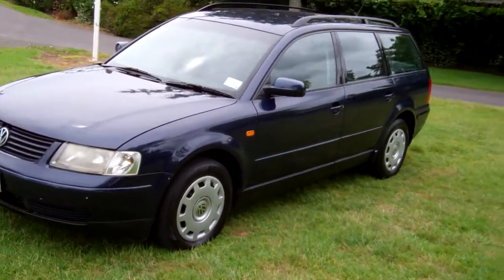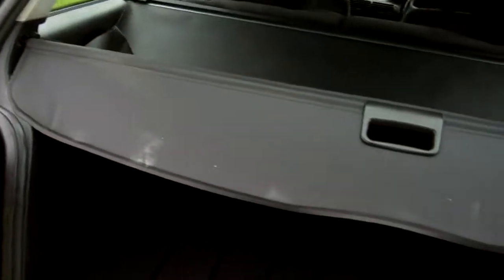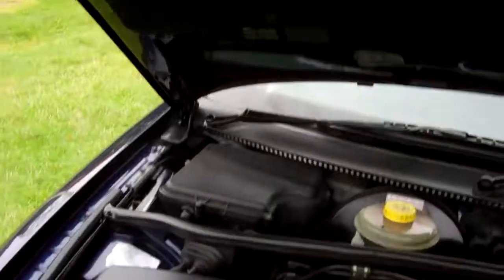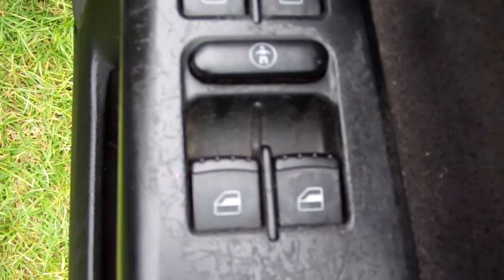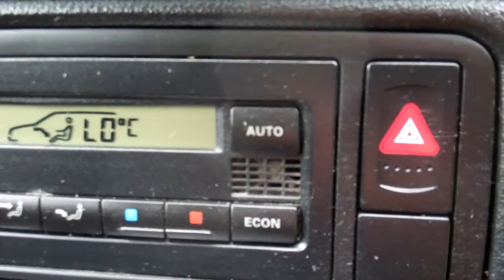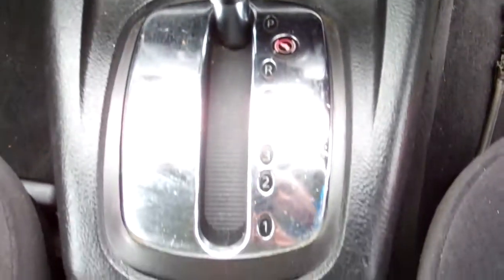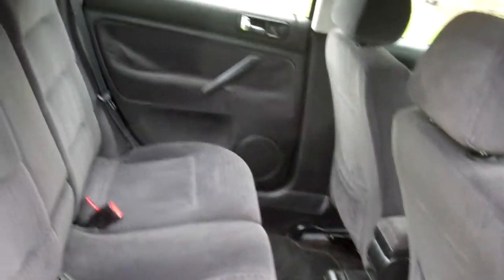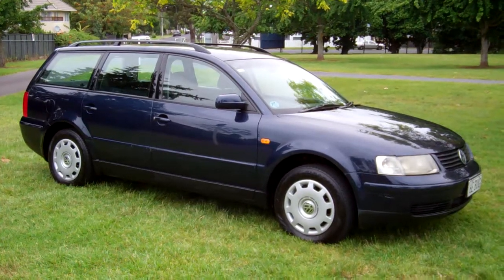1998 Volkswagen Passat Station Wagon $1 RESERVE!!! $Cash4Cars$Cash4Cars$ ** SOLD **